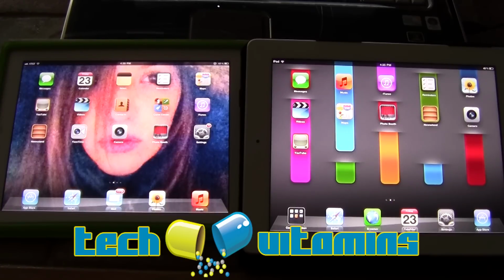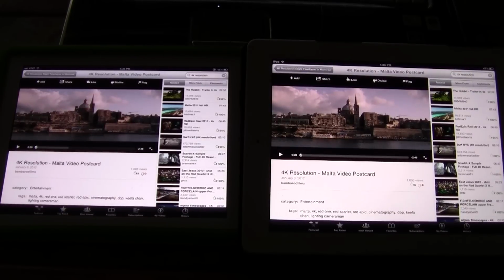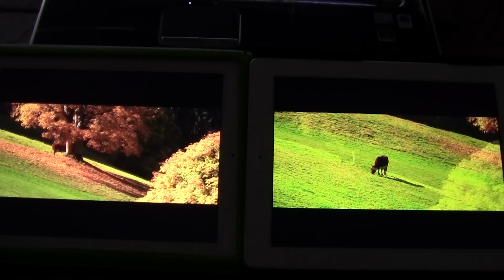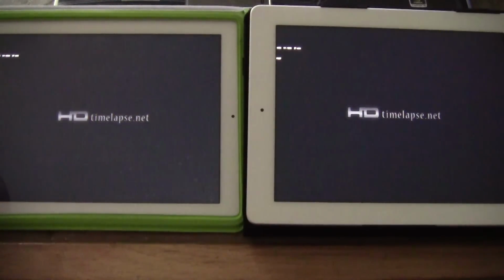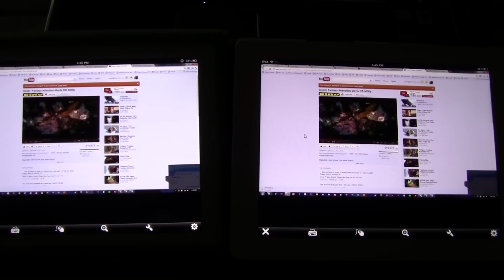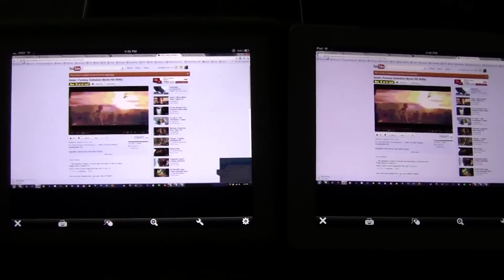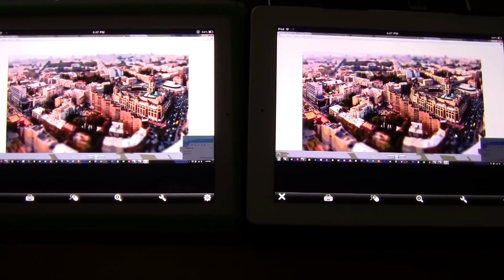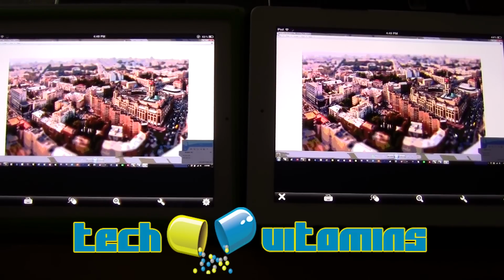new iPad 3 vs iPad 2 (resolution comparison 4K, 1080p)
In this video I compare the new retina display of the new IPad 3 to the resolution of the IPad 2.  It shows different footage from 4K resolution video through the youtube app as well as looking at remotely accessing a 1080p monitor through the teamview app. It helps us out:)

ps: make sure you watch this video @ 1080p for the best quality to actually see the resolution differences.